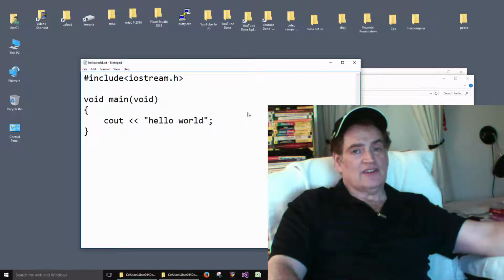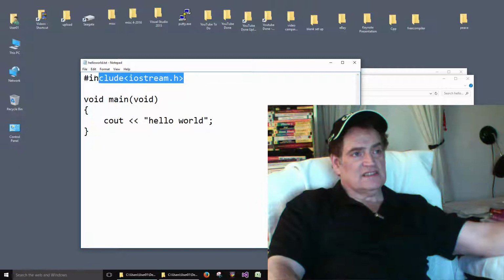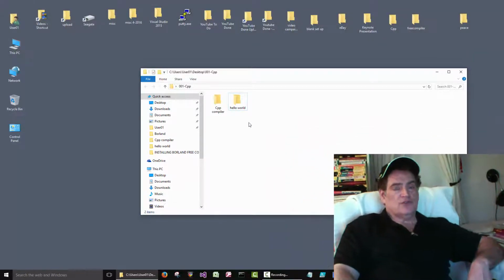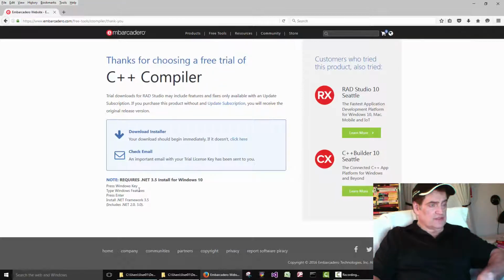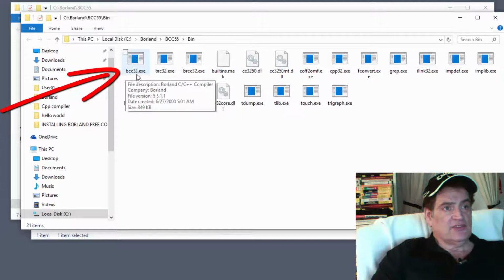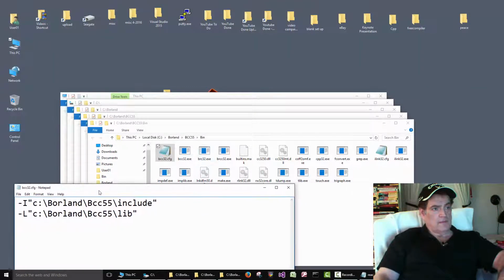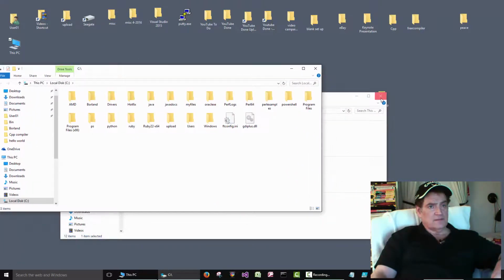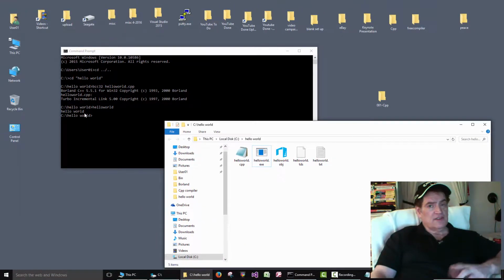001 C++ Programming Language Introduction For Beginners How To Learn Code Tutorial Examples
In this video, we'll get started with C++ programming.

INSTALLING BORLAND FREE COMPILER

1.) Download the free compiler.

2.) Unzip the free compiler.
    -- point it to C:

3) Set the path
    -- My Computer-Properties-Advanced-Environment Variables
    -- add a semicolon and the path to the bin folder
       ;C:\Borland\BCC55\Bin

4.) Using Notepad, create the bcc32.cfg file in the bin folder.
    -- add two lines to the bcc32.cfg file.

-I"c:\Borland\Bcc55\include"
-L"c:\Borland\Bcc55\lib"

5.) Reboot your pc.

Hi All! Welcome to my "Computer Programming and Music education channel." I have been training people since I was 20 years old. Every job I had, once they found out I was in college, they had me train other employees. In 1989 I opened a "MUSIC INSTRUCTION STUDIO." I taught music round the clock for 8 years, mainly rock guitar, but also taught classical guitar, bass guitar, drums, some piano and keyboard. I did a little sales, just stuff I thought students needed, like strings, picks, music stands, etc. Then one day, while cutting the plastic off of a guitar stand, I stuck a buck knife into my left hand ring finger knuckle. My knuckle swelled up like a grape. I taught guitar for months with my left arm down to the side. So, I wanted to stay in music, so I got into recording, music electronics, songwriting, etc. I ended up buying about $50,000 of mostly used equipment. Then, one day Molly said to me, "Jim, you need email." I still remember replying to her, "What's that?"  That was about 1995, and Windows 95 had just come out! That lead to computers. I bought a used Mac for $60.00 and a $1000.00 monitor. It was a great set-up, but that monitor...yikes! It broke after about a year, and Apple sent me a new one. Then one day I called to local community college, asking about computer courses. The phone operator just happen to transfer me to the computer programming teacher. He told ne to sign up for the C Programming course. I started taking one course a semester, just for fun to get out of the house. It was Lots more to come! Jim